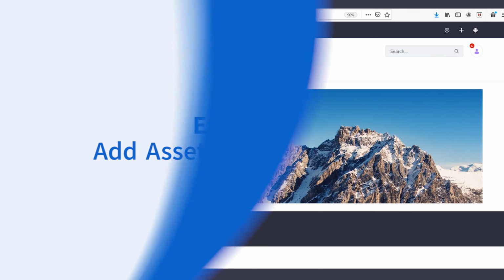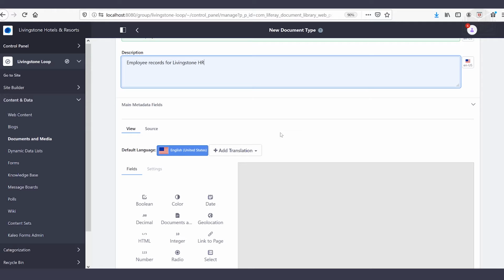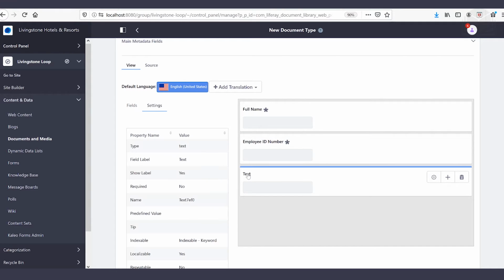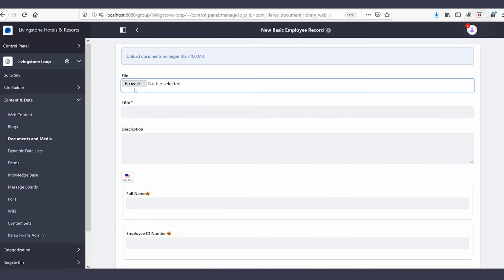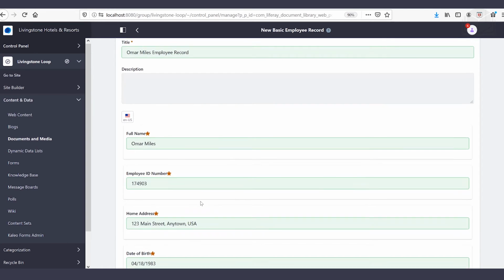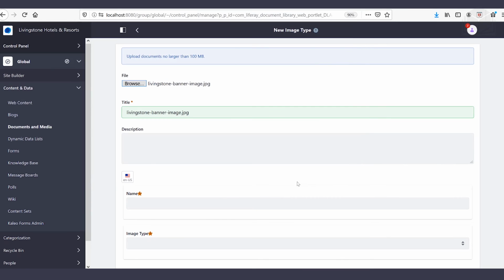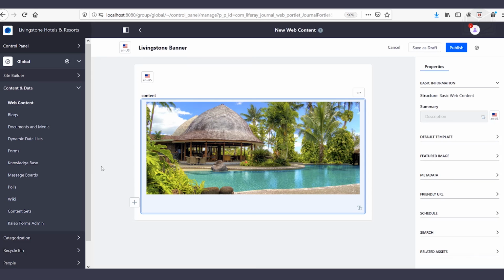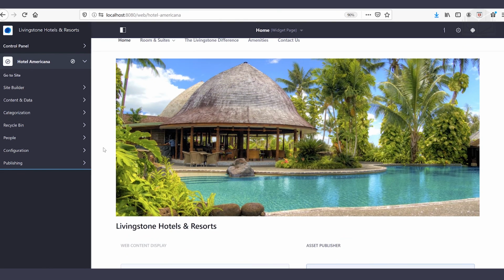7.2 Content Manager Exercise Add Assets to the Platform